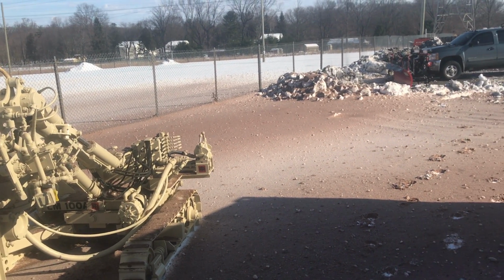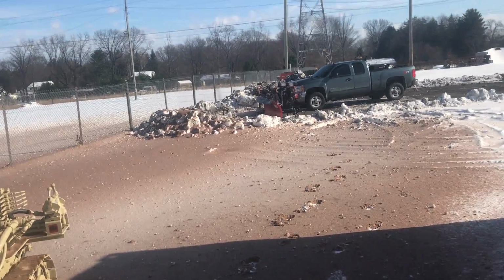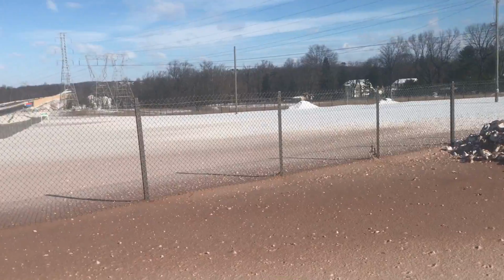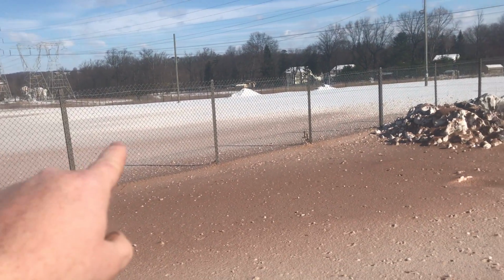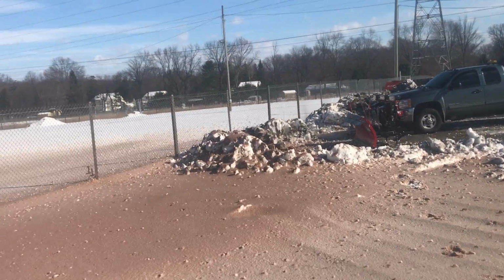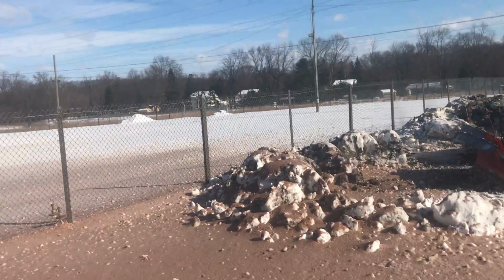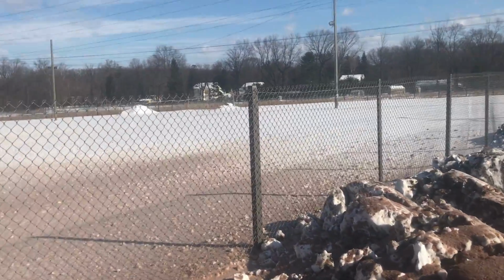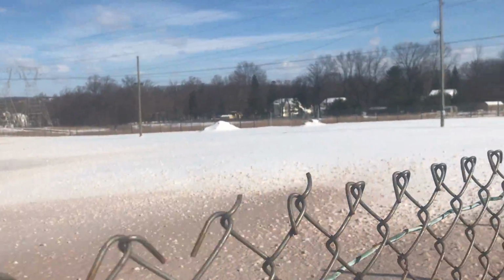Pennsylvania Turnpike Dangerous Snow Removal Blue Bell, PA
Pennsylvania Turnpike snow removal projecting snow, ice, mud, rocks, and other debris 100 feet over their right of way fence onto private property hitting various equipment in excess of 100K in value.  Not far from this area, on the same property is a very busy Dog kennel, multiple buildings, and personnel working.  Complete negligence operating a snow removal operation in such as way by putting property and life of people and animals in danger.